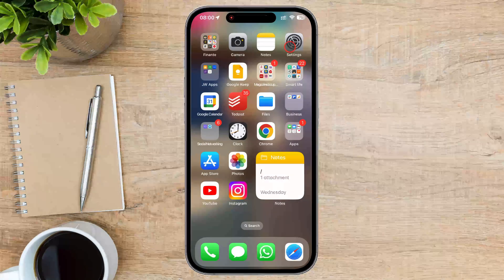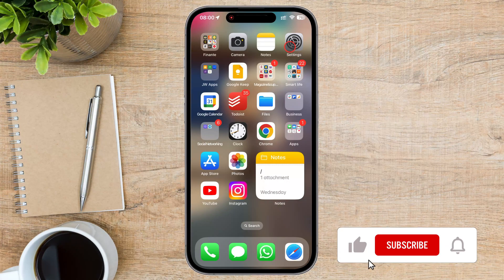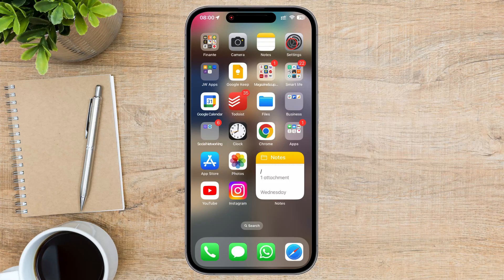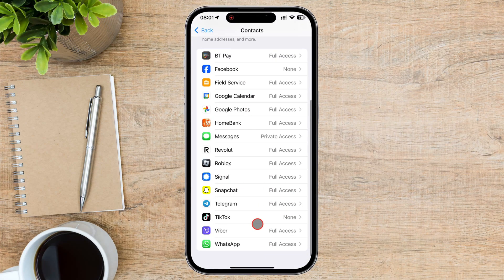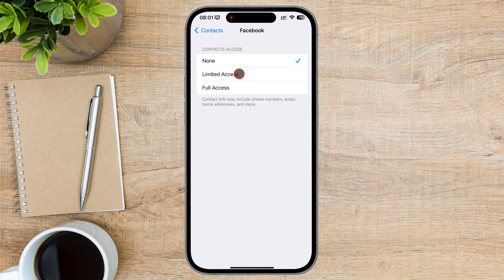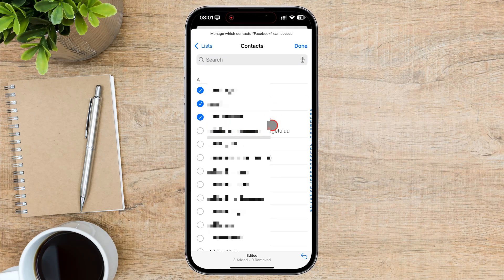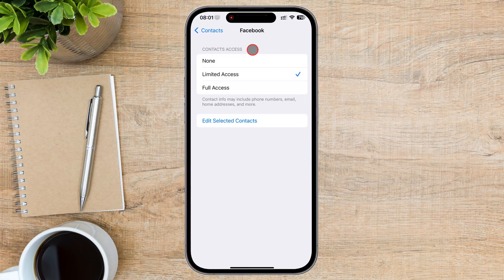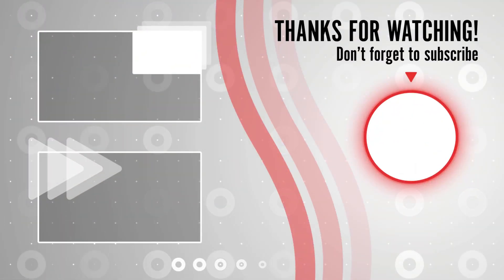How to Allow Limited Access to Contacts on Your iPhone iOS 18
This video tutorial explains how to provide limited access to your contacts on iPhone: using the built-in feature on iOS 18.